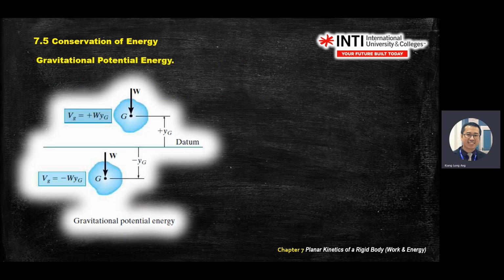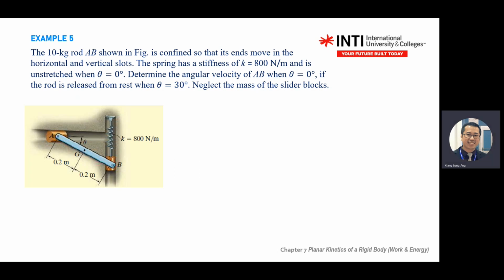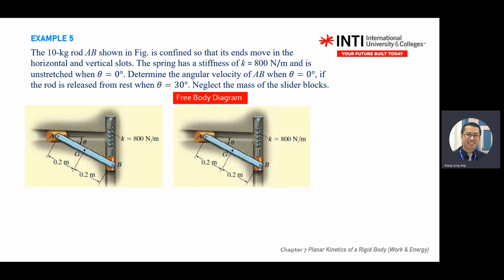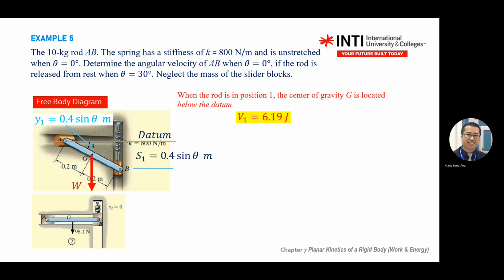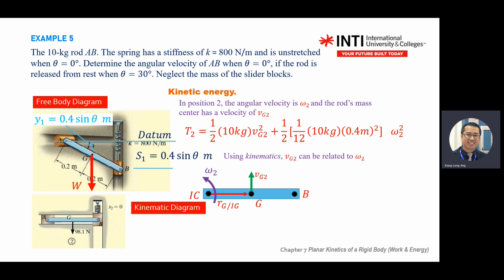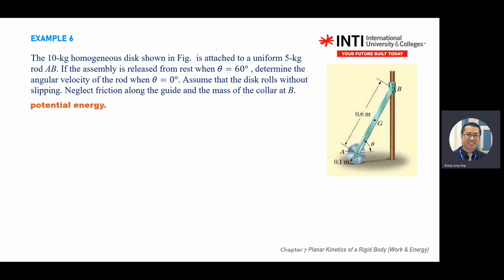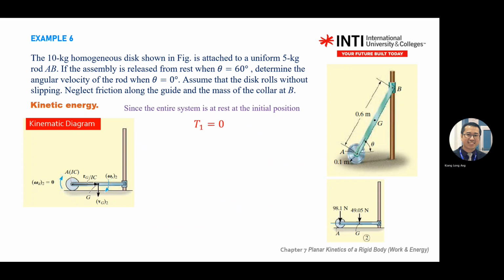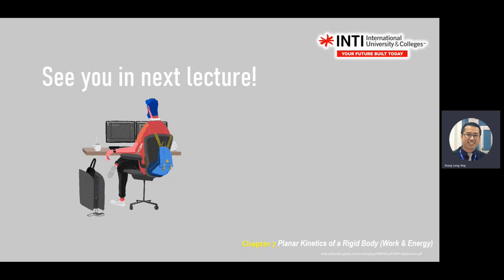lecture7c Planar Kinetics of a Rigid Body (Work & Energy)